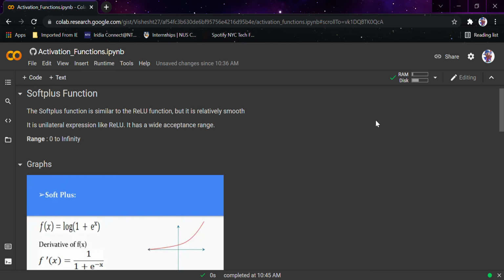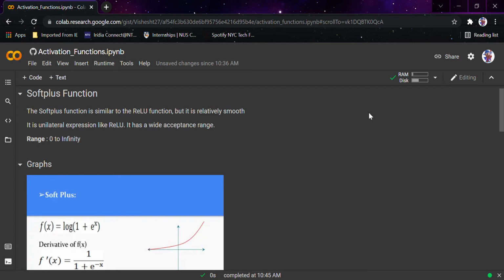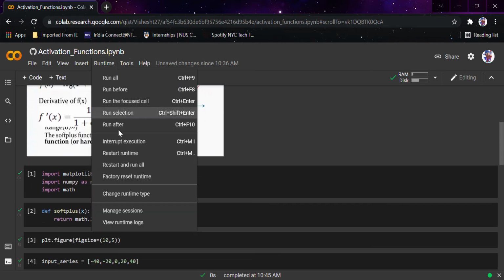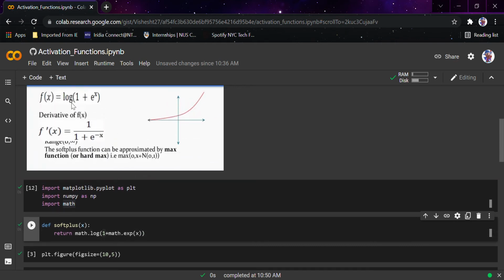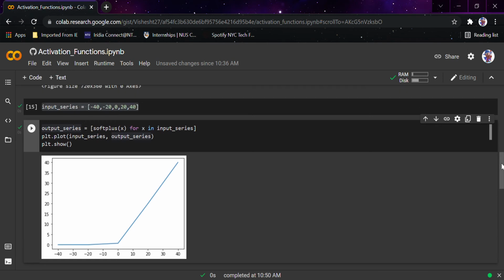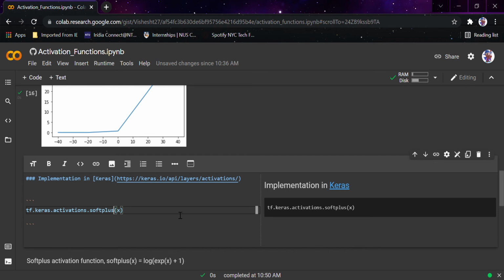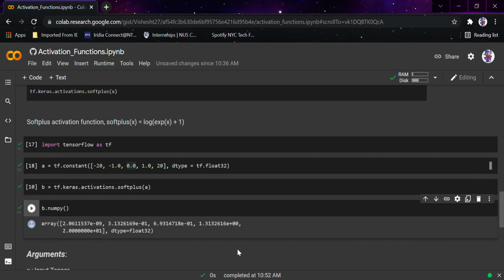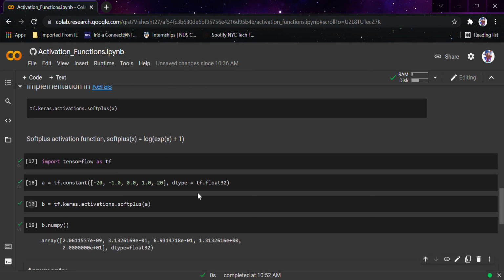Activation Functions- SoftPlus Function